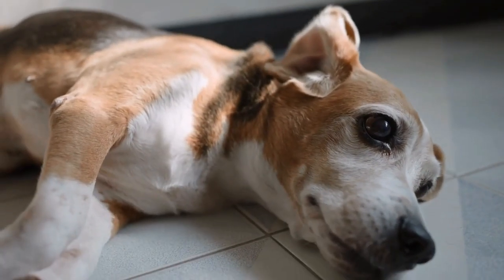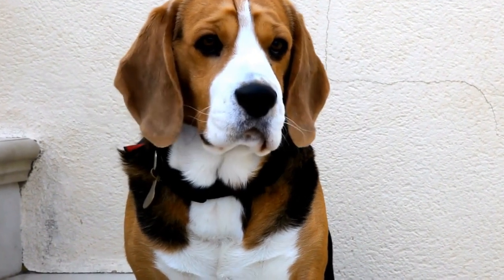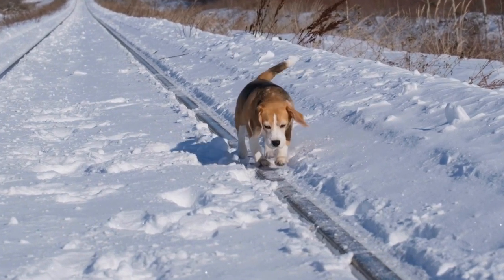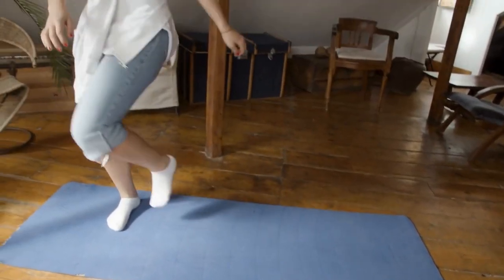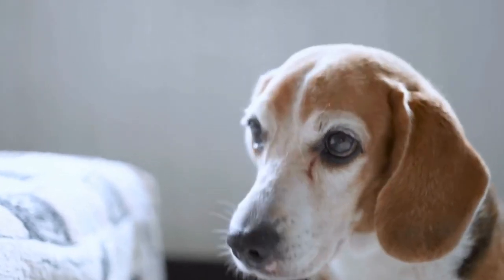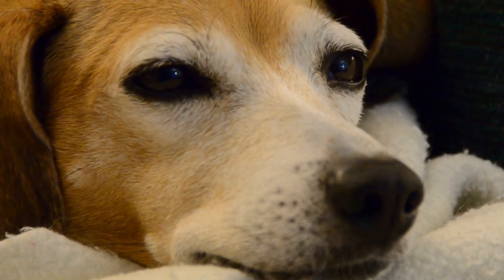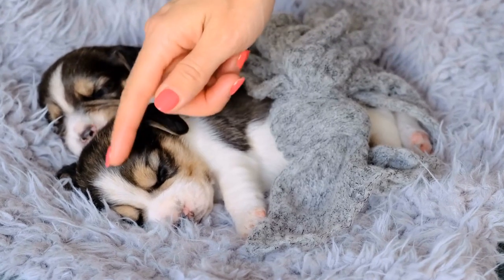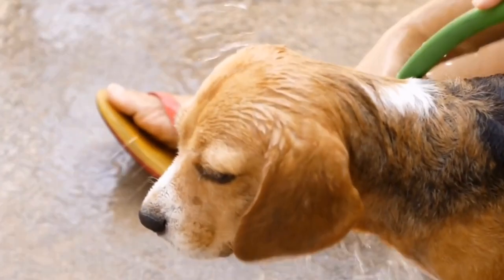Beagle Puppy Training: Establish Good Habits Early with Essential Commands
Beagle Puppy Training: Establishing basic commands and tips for success. Beagle Puppy Training, Puppy Training Tips, Training Your Beagle Puppy, Establishing Commands for Your Beagle Puppy, Beagle Puppy Training Basics, Beagle Puppy Training Commands, Beagle Puppy Training Tips.